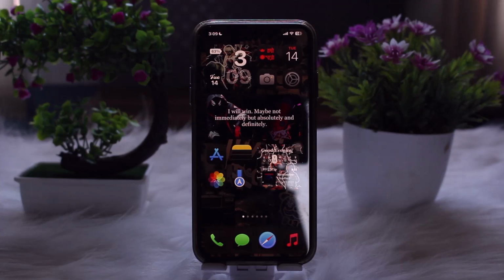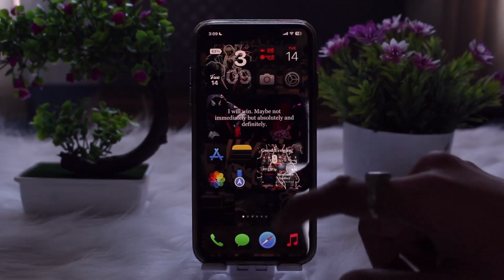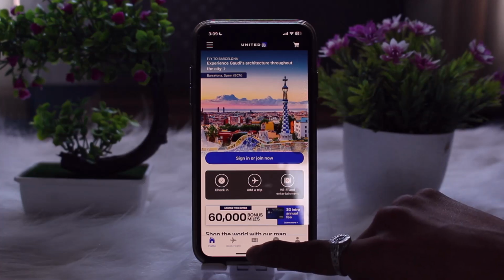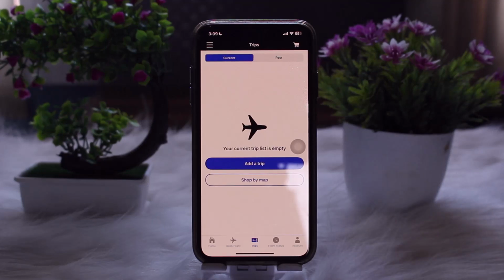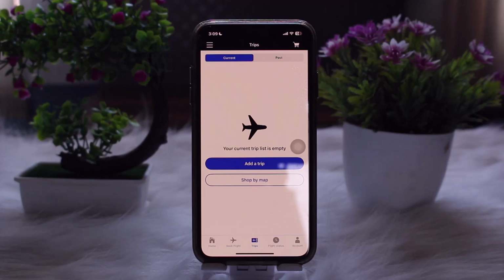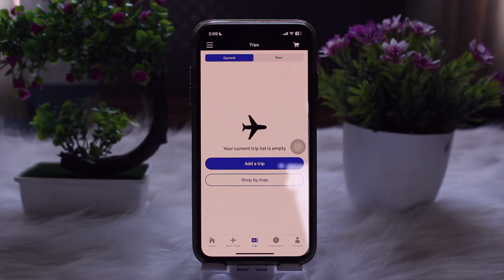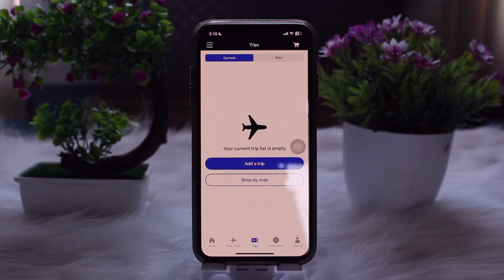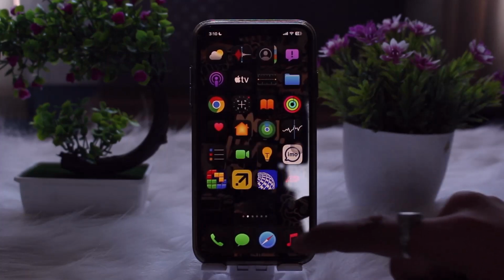Step-by-Step Guide to Checking In on United Airlines App - 2025